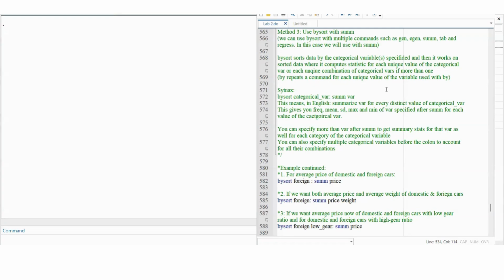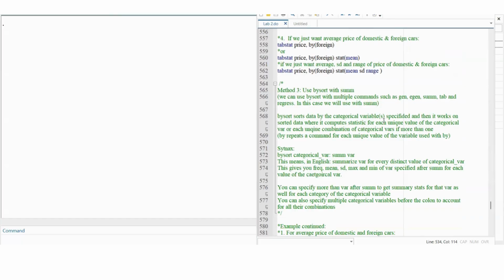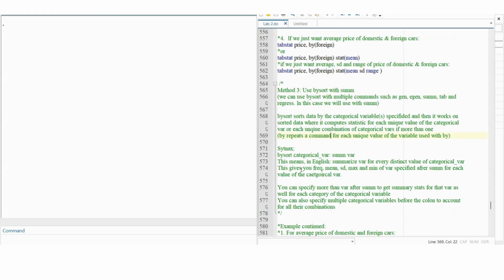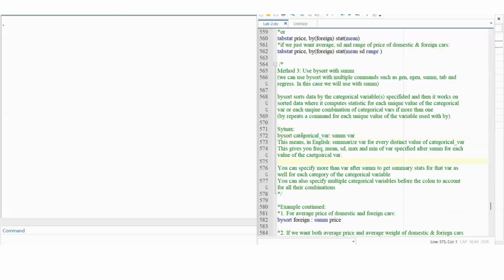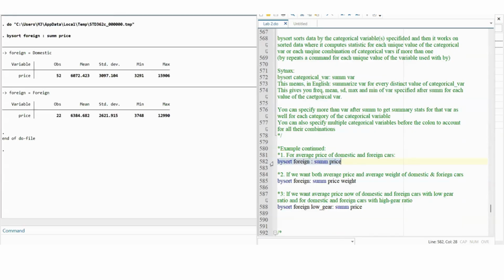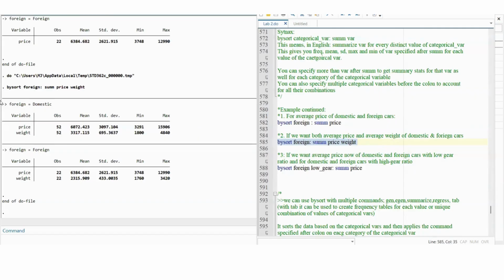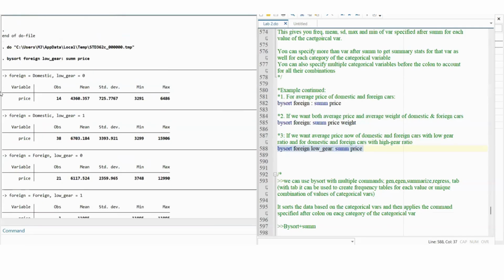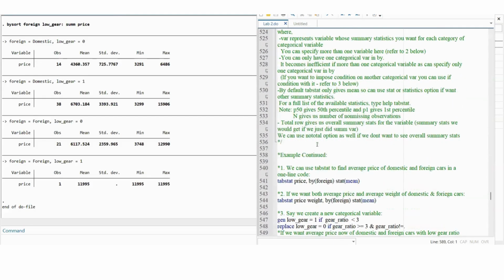Conditional Summary Statistics in Stata | Part 2: bysort with summarize